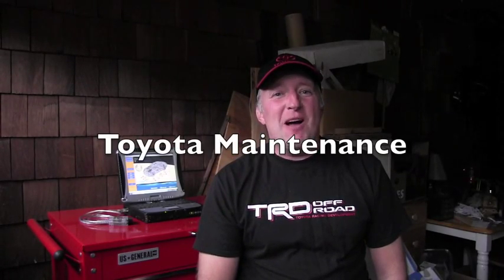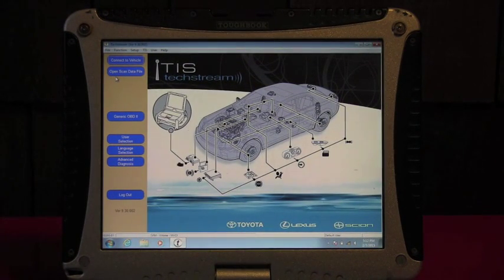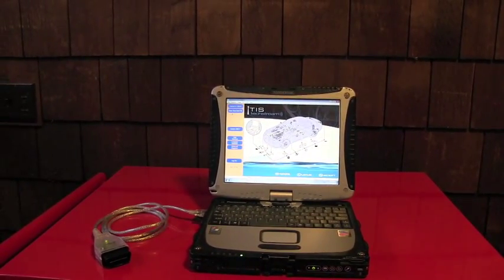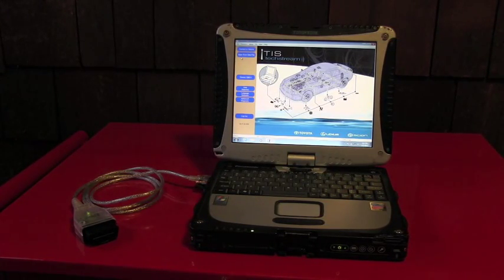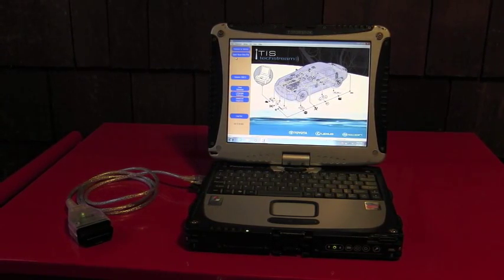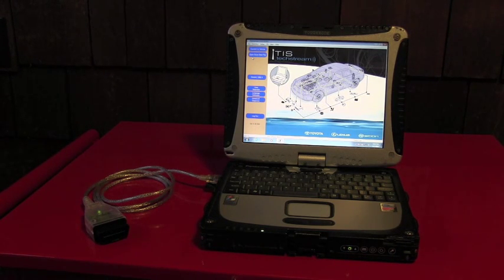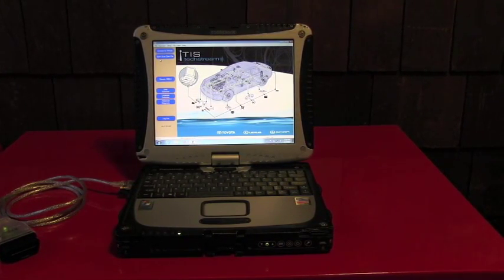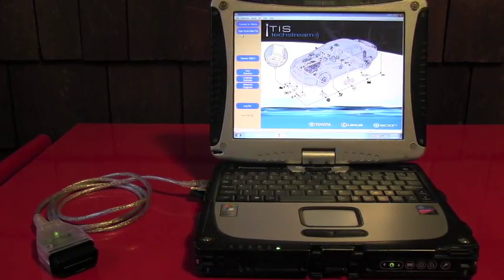What is TIS Techstream for Toyota Lexus Scion ?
Introduction to Techstream. Enjoy.